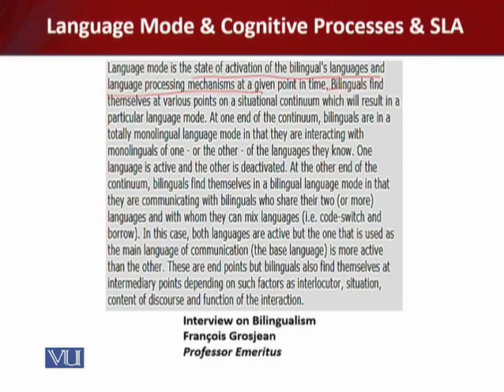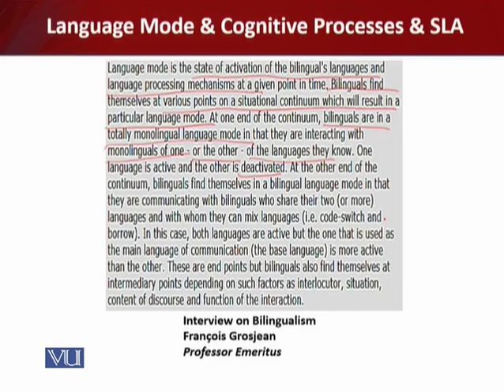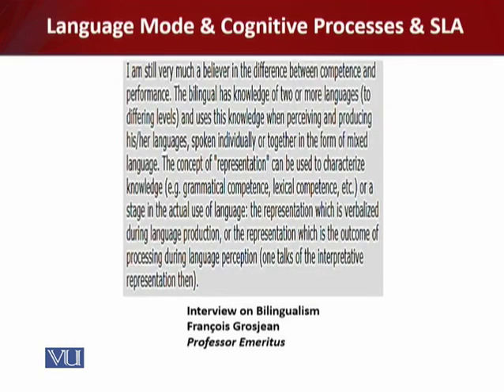ENG511_Topic262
ENG511 – Psycholinguistics
The Language Mode and Cognitive Processes and SLA